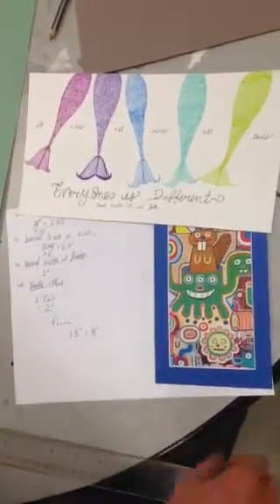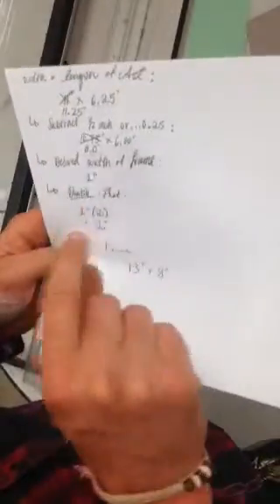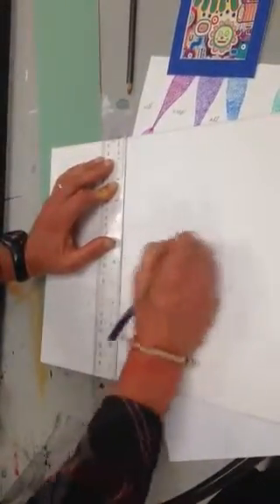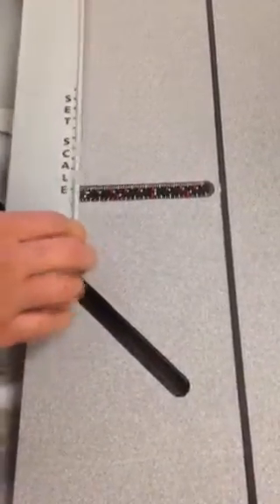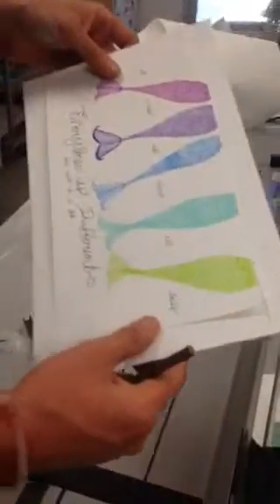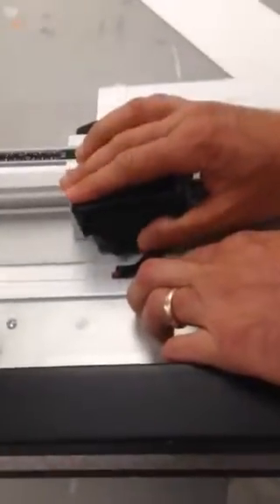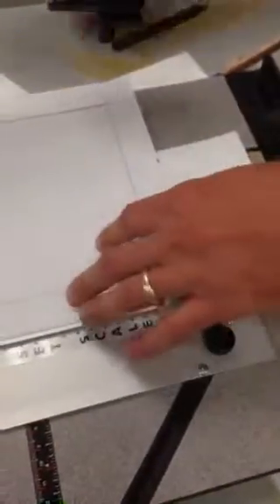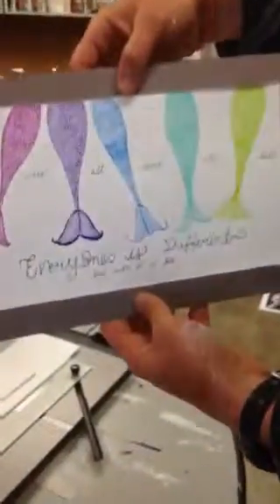How to measure and cut your matte frame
This is a short video I made for my students to help them measure and cut a matte frame for their artwork.